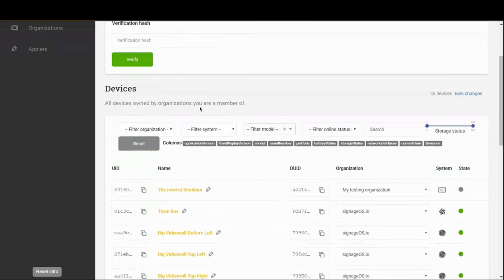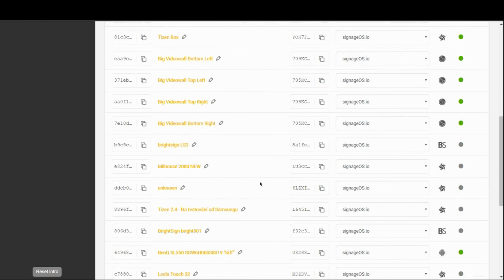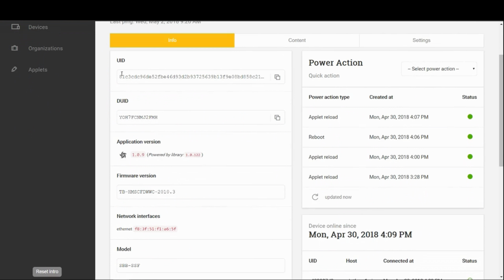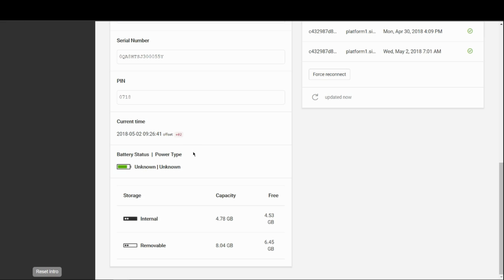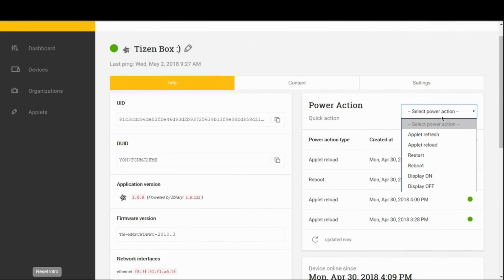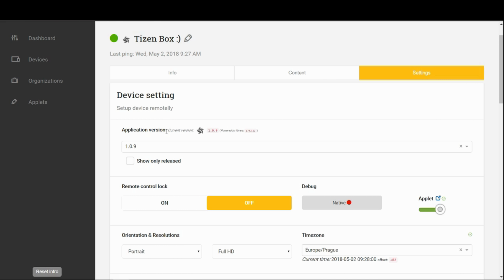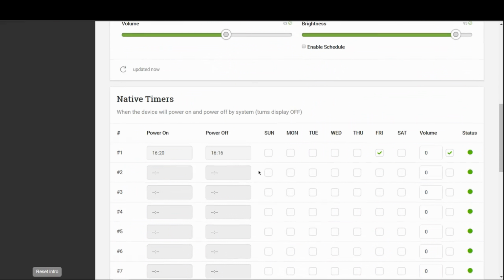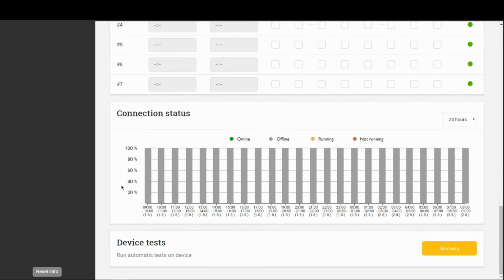Getting Started Tutorial - Applet Creation Part 2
This video walks users through the device management capabilities and organizational features within "The Box" for all devices.